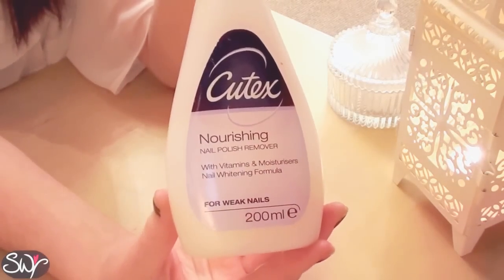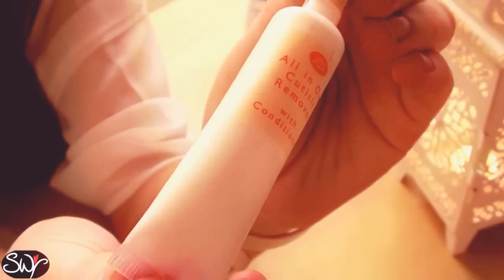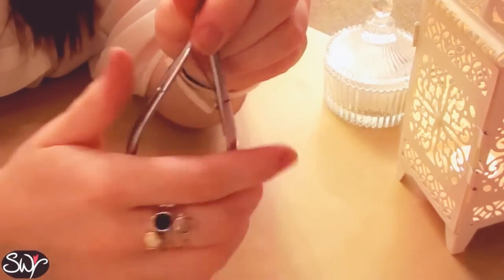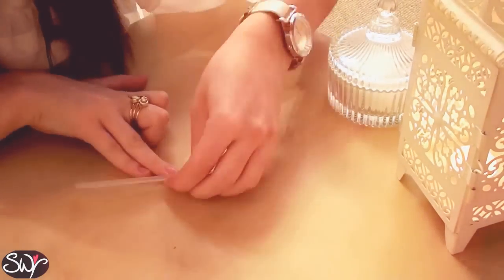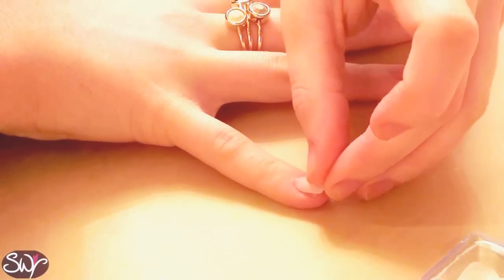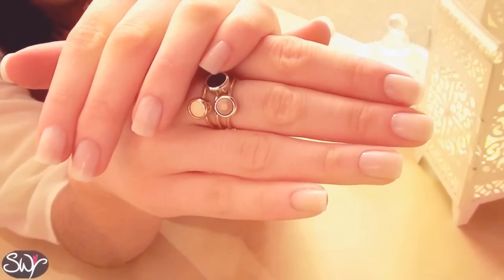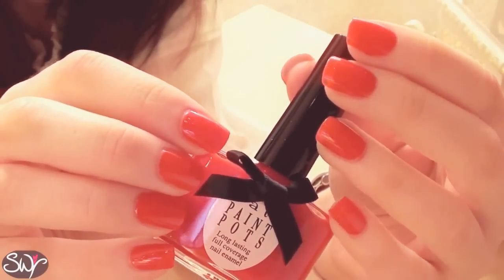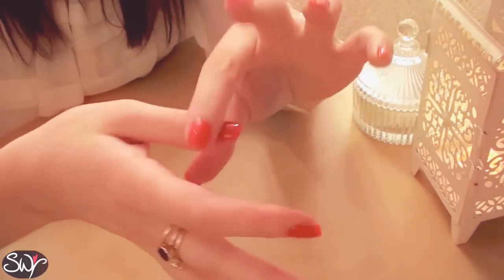How To Apply False Nails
SWalkerMakeup

Love, Sara x